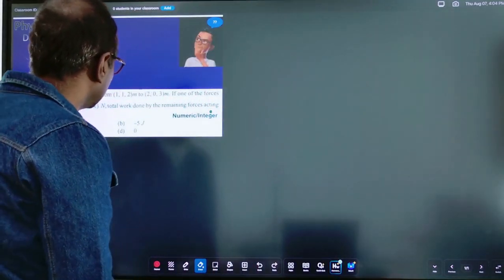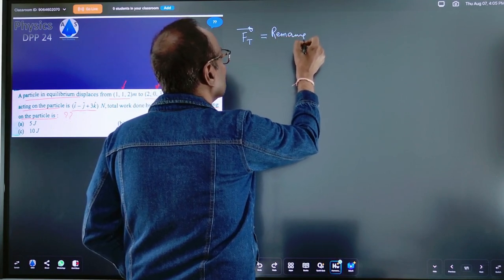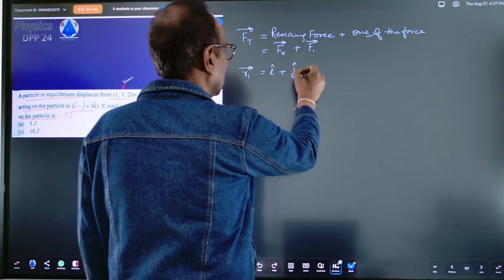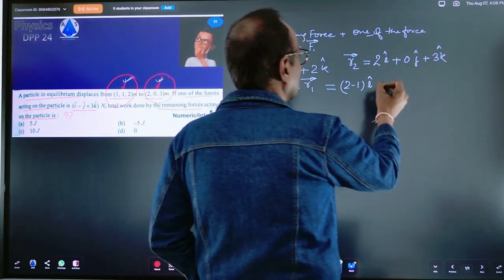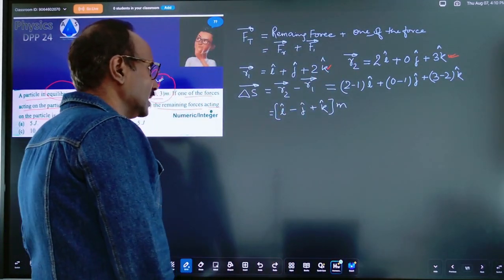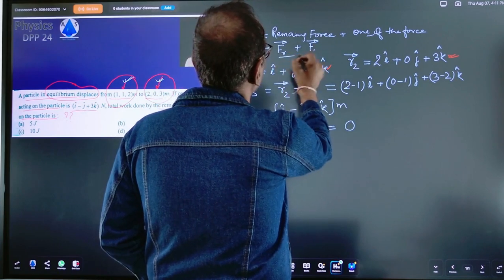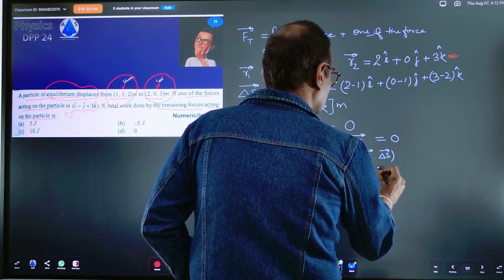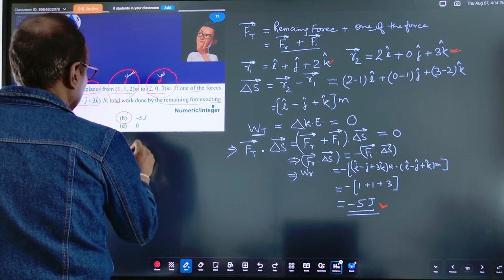DPP 24//Physics//Let's play with Physics!!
Problem based on position vectors of a particle worked upon by n number of forces, one force is given. The work done by remaining force to calculate.